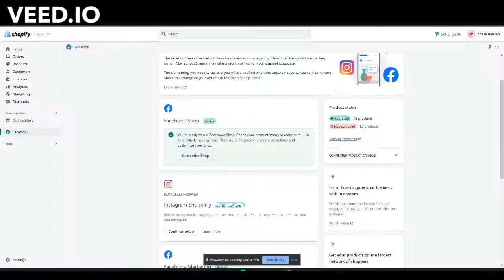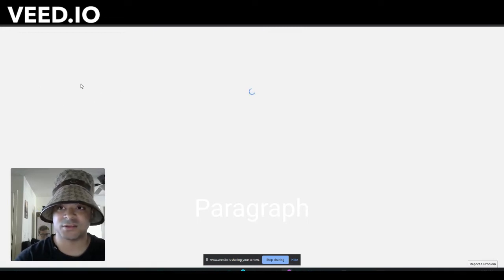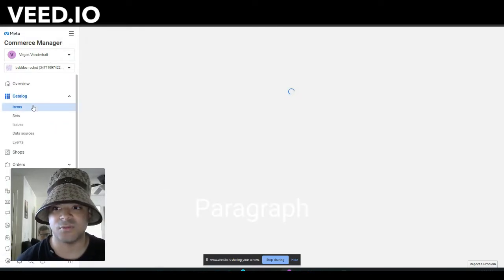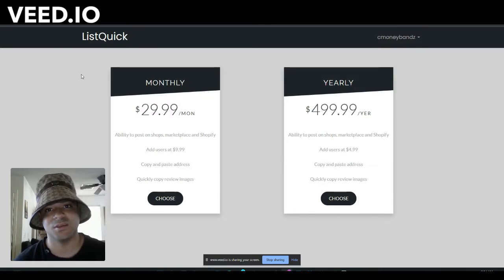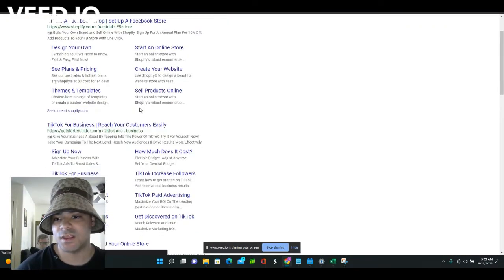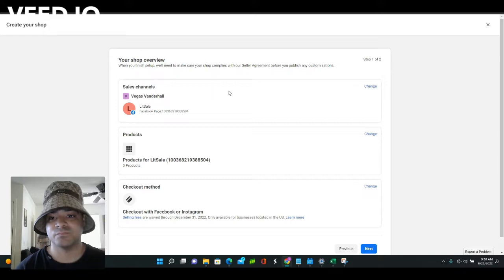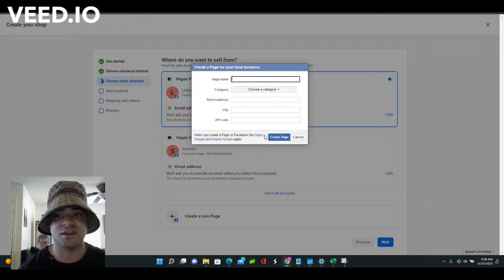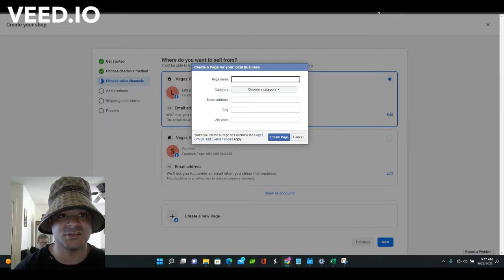Get Facebook Marketplace Enabled on your Facebook shop Instantly!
Try this method and see if you can enable your marketplace instantly!